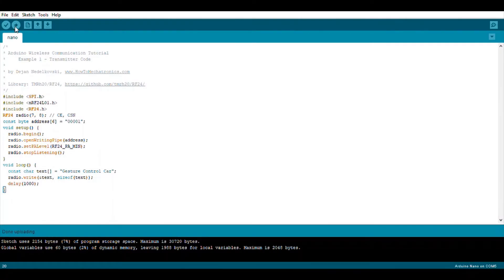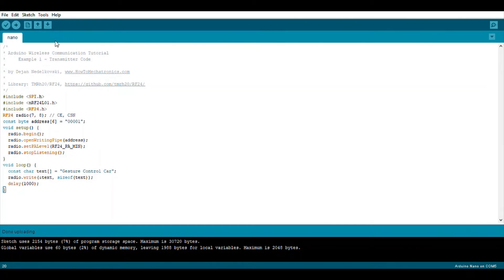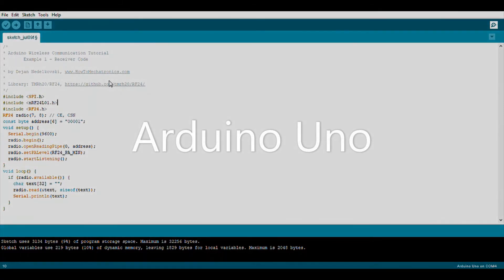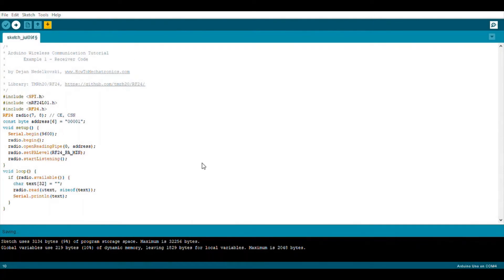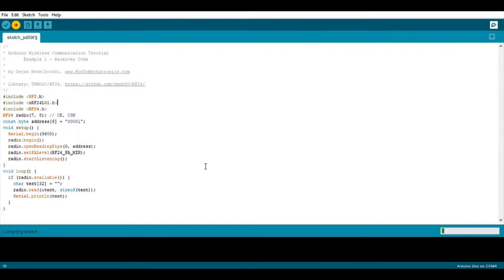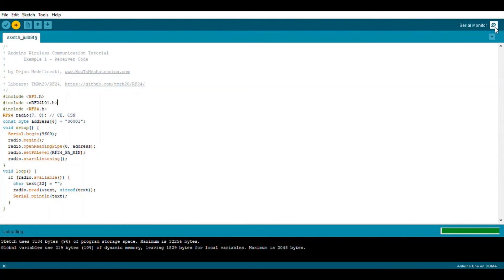Kelvin N. Milestone 1